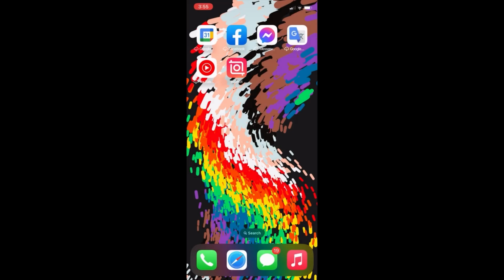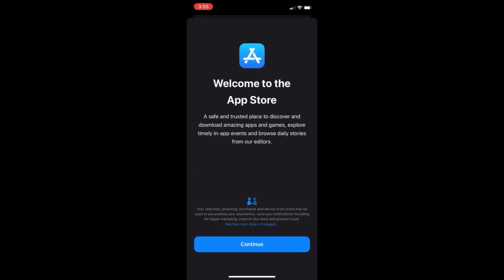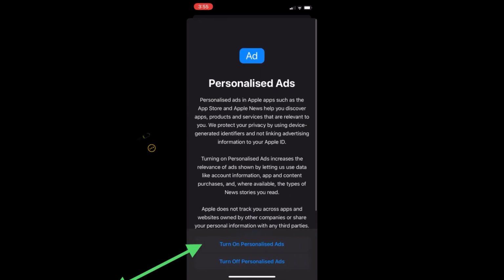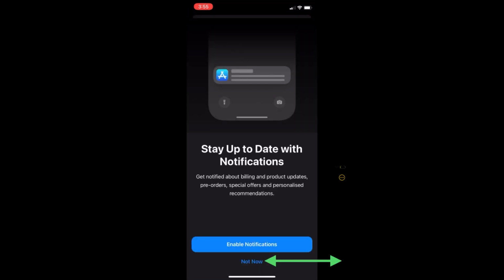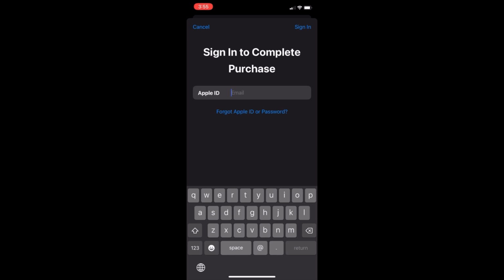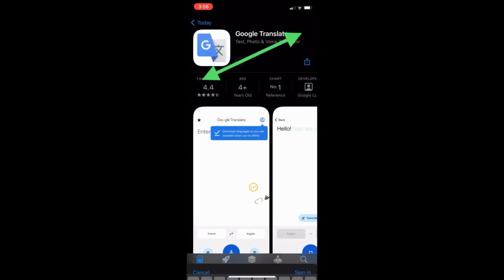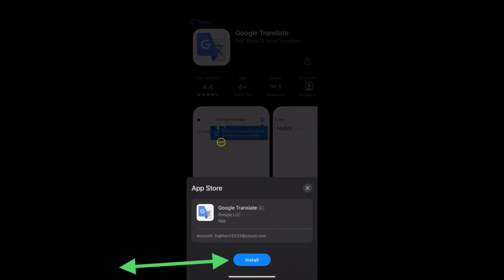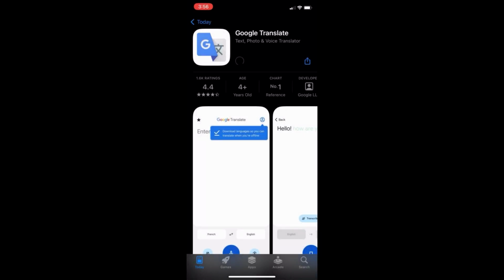Download required to use this app you need to download it from the app store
How to fix download required to use this app you need to download it from the app store